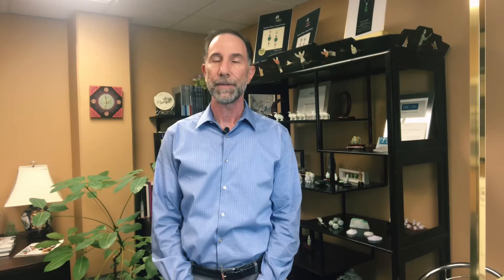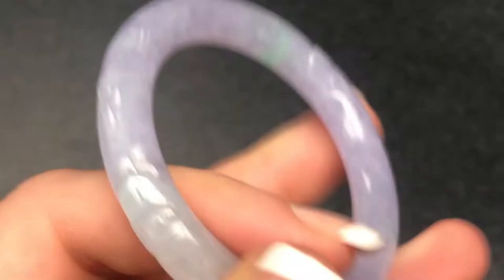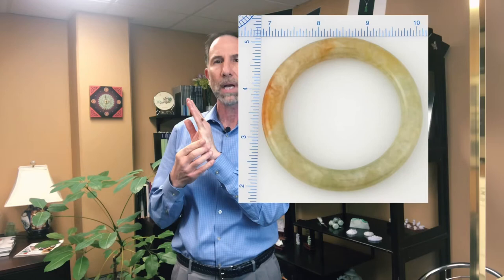How to Choose the Right Size for a Jade Bangle ft. Jeff Mason from Mason-Kay Jade Jewelry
Jeff Mason is a Graduate Gemologist who owns the most reputable jade company in the United States: Mason-Kay Jade.